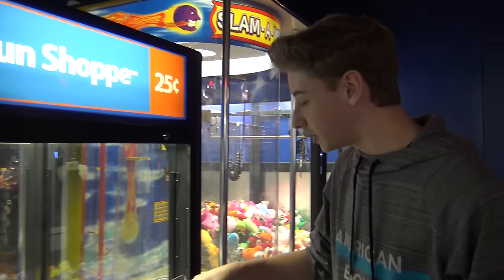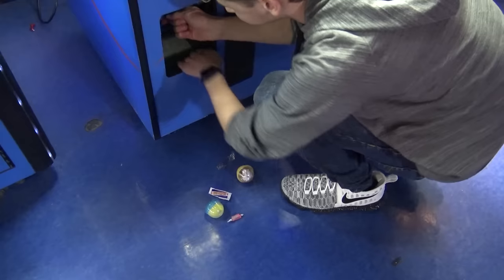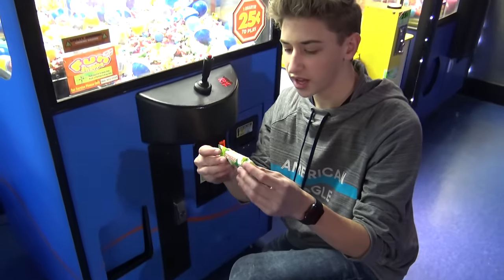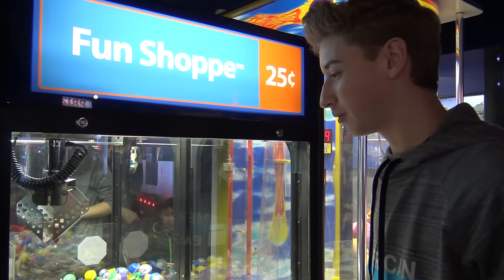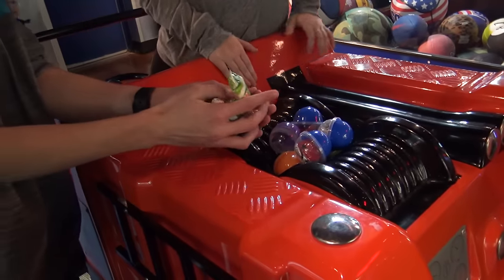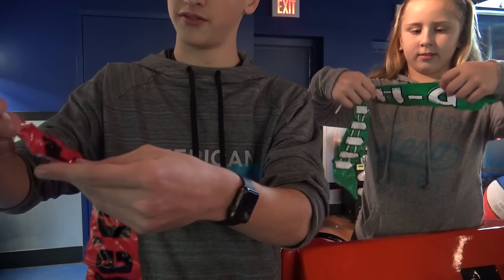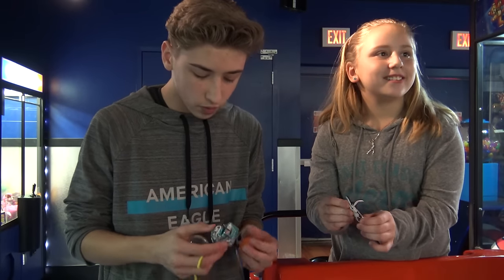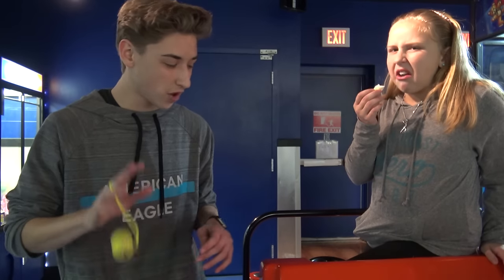★Mystery Egg Claw Machine!! Whats Inside?? Arcade Crane Game Mystery Prize Wins!!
Claw Machine Filled With Mystery Eggs!! What's Inside?? Today We Are Playing Arcade Games At My Local Walmart GamePlay Arcade When We Find A Mystery Egg Claw Machine That We Have To Try!!

★ FIND ME ~ On Instagram, Twitter, & Facebook

★ ABOUT ME ~ Hey Thanks For Reading This Far Down In The Description! My Name Is Isaac Polchito I'm 14 Years Old And I Started This Channel On June 19th 2015 When I Posted My First Ever Video To YouTube! Since Then I Have Made It My Hobby & Job To Post Arcade And Claw Machine YouTube Videos For You! I Never Would've Thought That I Would Make It This Far On YouTube, I Just Started Doing It For Fun Because I Loved Doing It!